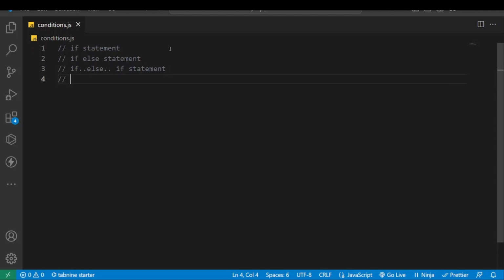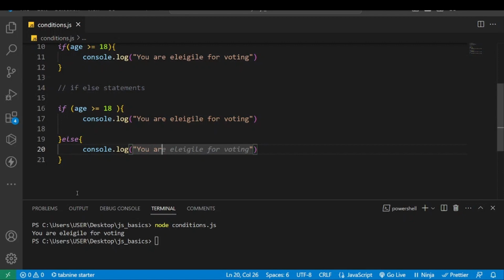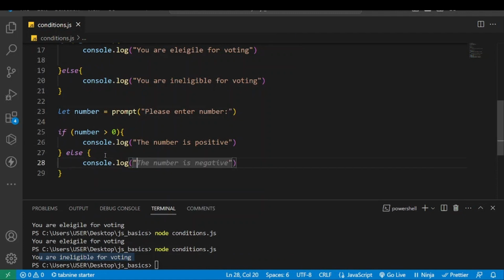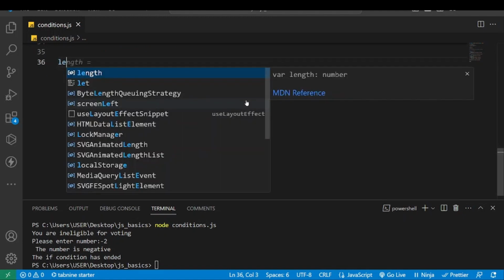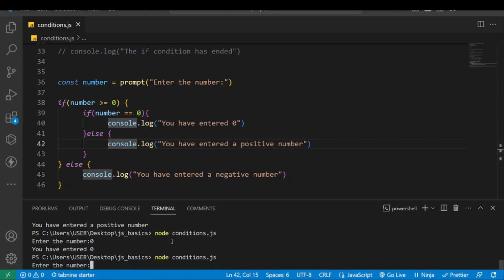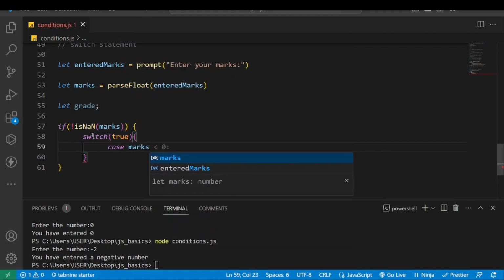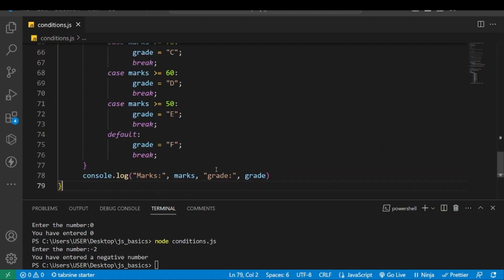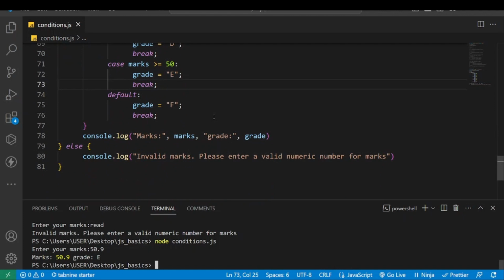If...Else and Switch Case Statements in JavaScript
In this video we shall discuss different ways to write if conditions and Switch case statements with plenty of examples.